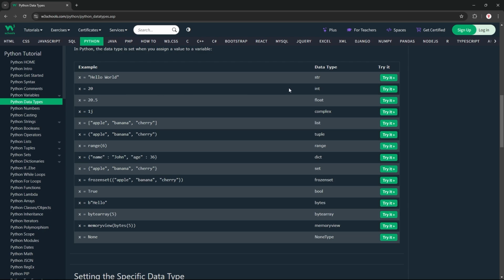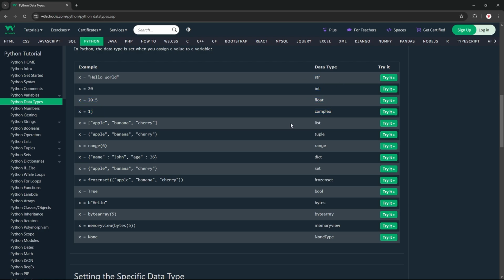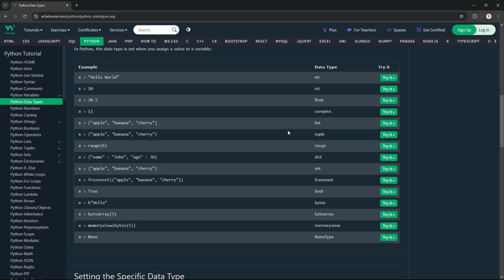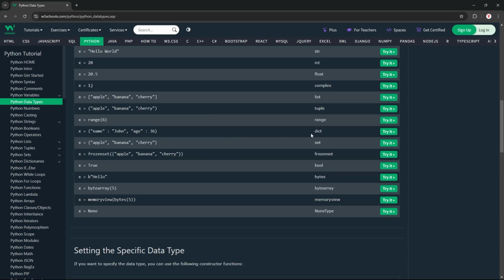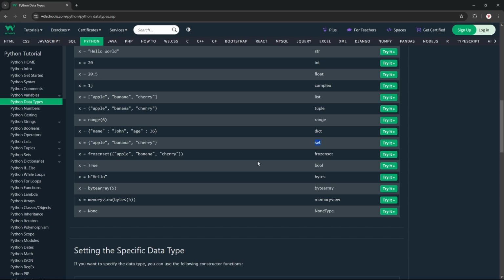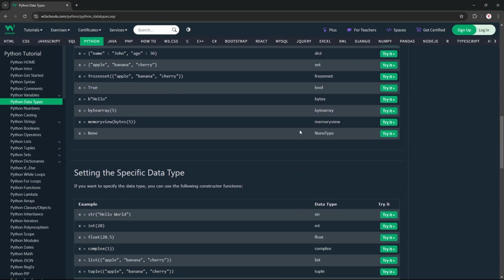All the Python data types explained in under 4 minutes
Hello everyone in this video I'm going to show you all of the acceptable data types in python and even deeply explain some of them with examples in under 4 minutes